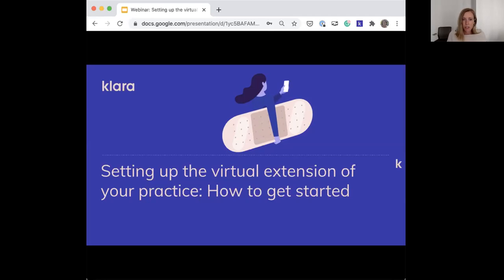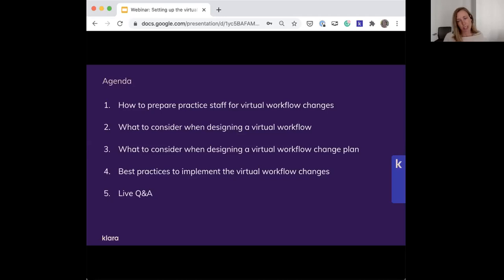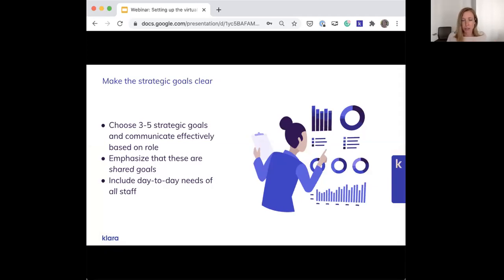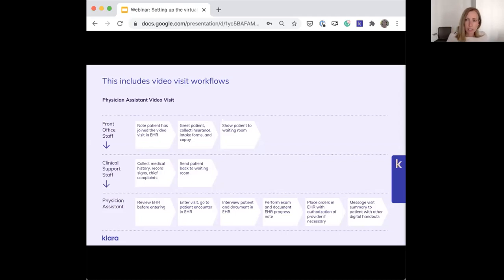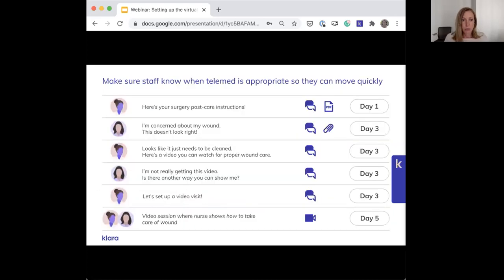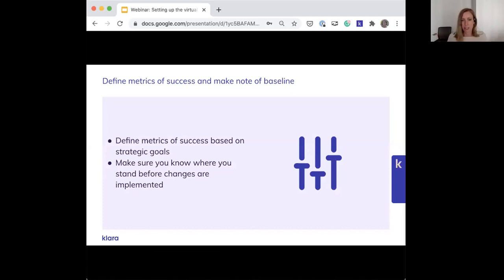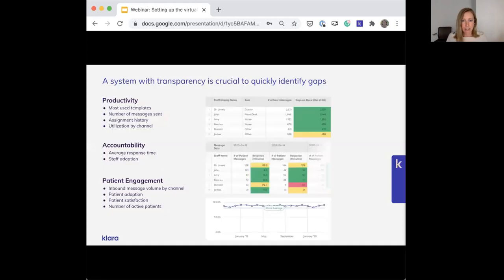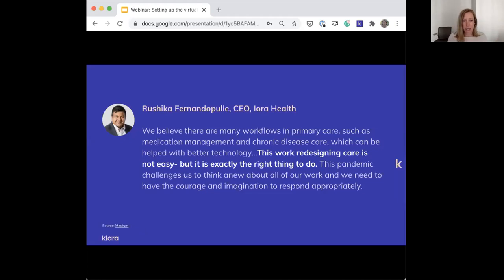Setting up the virtual extension of your practice: How to get started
You know your practice needs to transition to a virtual workflow, but it can seem complicated and intimidating to get started. This session’s goal is to take away that stress by providing you with the best practices you need to succeed. Join Ashley Faber, Product Marketing at Klara, to learn how to create and roll out a virtual workflow that covers the entire patient journey.